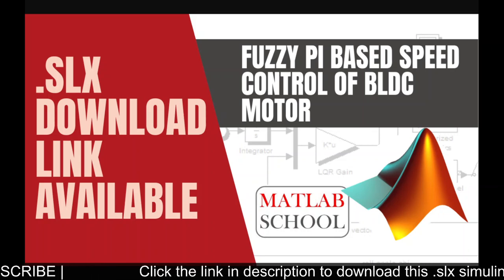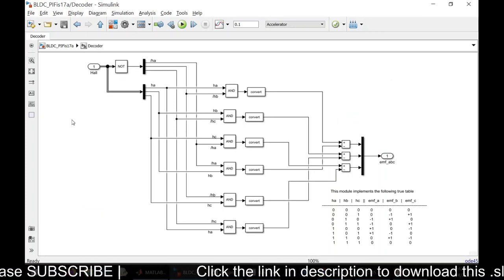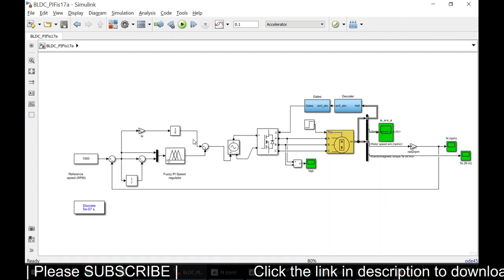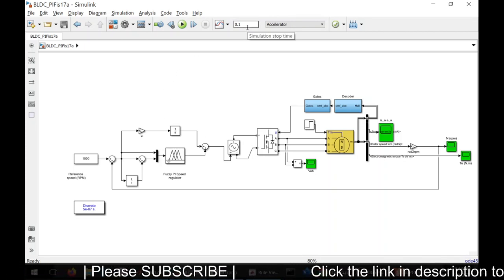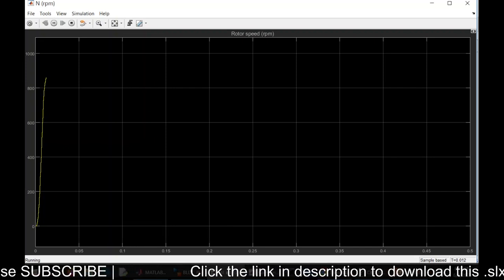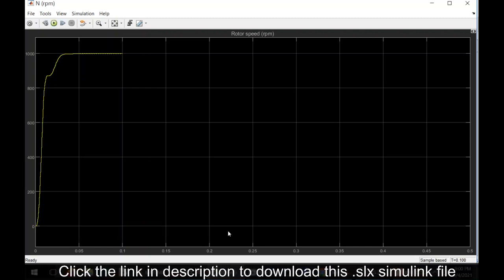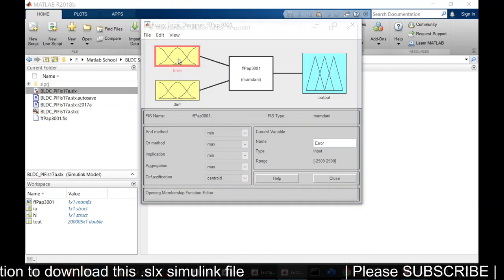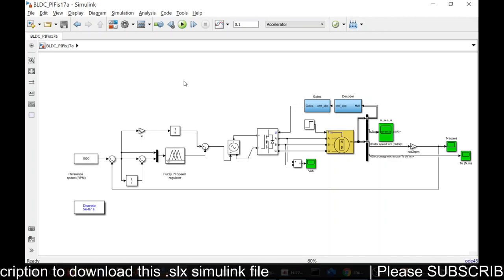Speed control of BLDC motor using Fuzzy PI Controller | MATLAB Simulink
Link to download .fis & .slx file
For visitors from India:

Speed control of BLDC motor using Fuzzy PI Controller:
In this simulation model speed of BLDC motor is controlled using Fuzzy coupled PI controller. The overshoot, downshoot and settling error will be reduced drastically with the help of fuzzy PI controller. With this download you can get the .fis file as well as .slx of the simulation model.